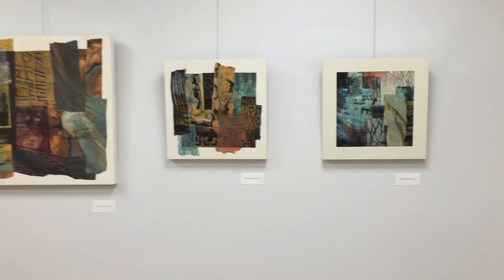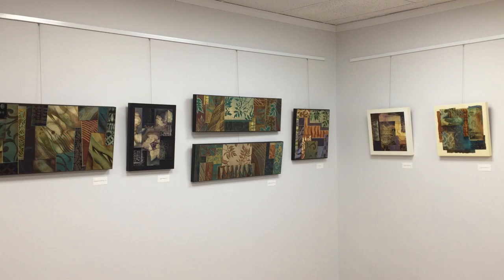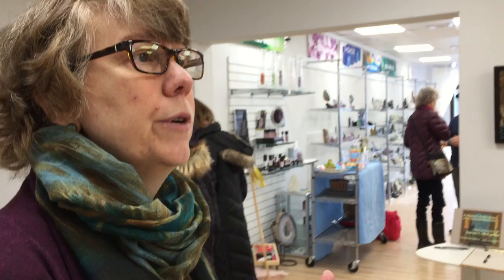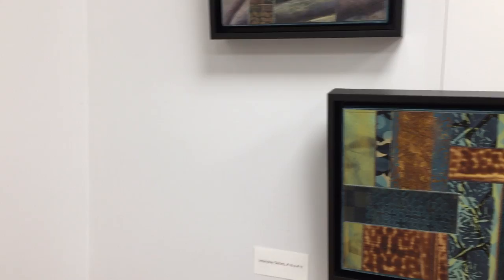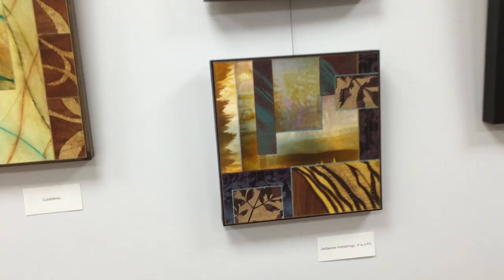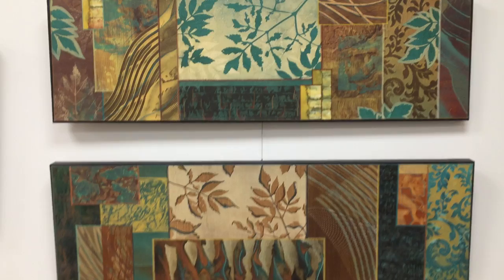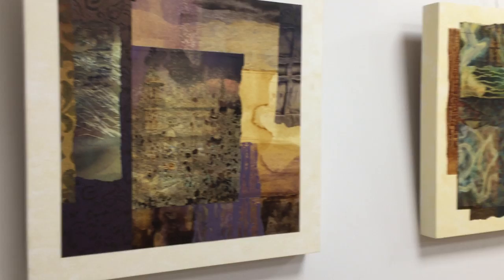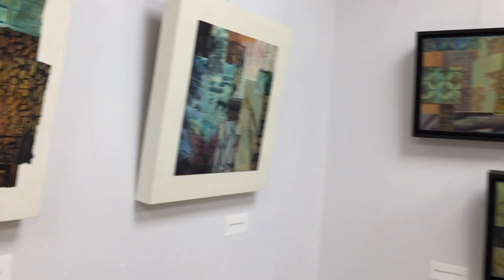Artist interview: Karen McCarthy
INTERVIEW by Gallery owner Kyle Russell, with Artist Karen McCarthy.

Original Press Release...
We are proud to present the work of artist Karen L. McCarthy in the Portal Art Gallery. She has made available a selection of her superb and labor-intensive mixed media collage constructions, each of which is printed and composed to create unique visual and emotional responses. Included in this show are several of the artist’s most recent works which are taking McCarthy in new directions. Please read her Artist Statement below, and plan to join us between 3 and 5pm on the afternoon of Saturday, February 17th, 2018. The show runs until May 6th.

ARTIST STATEMENT
As a collage and fiber artist I revel in taking similar or disparate parts and melding them into something new, encountering how individual elements are transformed when combined with others. I explore the subtleties and complexities of color, light, and movement with constant fascination.

I frequently juxtapose ordered, compartmentalized images with those which are indistinct, amorphous, and obscured. Sometimes the elements have obvious connections, sometimes more surprising ones. With a subtle use of detailing, I often employ layering to create an interplay between what is revealed and what is concealed.

There are often references to the landscape and other natural forms in my work, while inspiration derives from a range of influences. From the engaging details of Italian Renaissance masters’ panel paintings, to otherworldly rock formations I have encountered in the American Southwest, to the abiding dualities of nature and cityscape that I observe on daily walks, I draw from a pool of varied sources.

Very recent pieces reference window-like forms in a contemplative manner, exploring dreamlike experiences, the notion of inside/outside, and the all too often unsung beauty of a quiet gesture.

I fabricate my own collage materials, implementing painting and printmaking methods (paste paper printing, gelatin plate printing, stenciling, etc.) which allow for a gradual and incremental buildup of imagery. I choose techniques which can result in a wide range of textural effects and moods with varying degrees of transparency and depth. In the final stage I machine stitch the constructions, utilizing the stitched line as a design element while celebrating my passion for textiles.

I hope to create some sense of reprieve from the bombardment of images which confront us from day to day…it is an attempt to find an antidote…a breathing space…and a personal respite from some of the chaos and hectic pace of life we collectively experience.

Karen L. McCarthy

GENERAL ADMISSION & REGISTRATION INFORMATION
Entry is always without charge, except for special events. See the full list of upcoming Portal Events here.  The Gallery is open at least 5 hours a day – 7 days a week – but call to make sure we’re open: .

ABOUT THE GALLERY
Newly opened in Arlington Center, the Portal Crystal Gallery devotes an entire section of its gallery space to showcasing outstanding paintings and photography, with new Artists exhibiting every other monthly.

GALLERY UPDATES
and sign up for our updates – we’ll be having Openings like this semi-monthly – here’s how to get onto the mailing list

INTERESTED ARTISTS
If you or someone you know would like to exhibit in the future, please fill out the Call to Artists’ survey